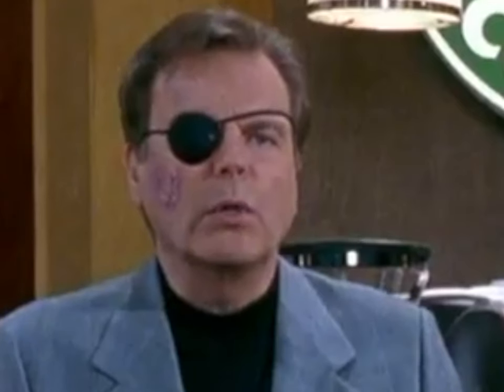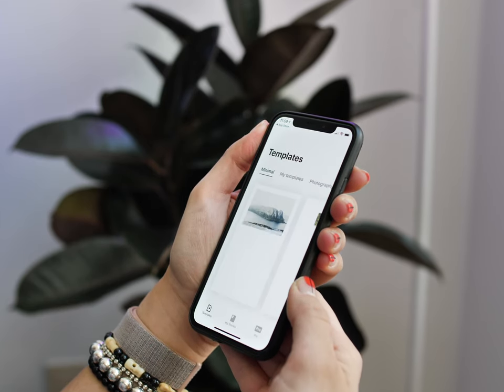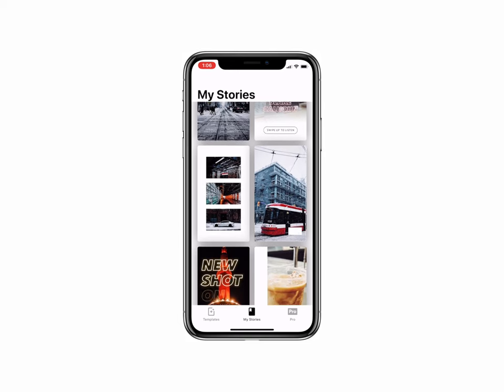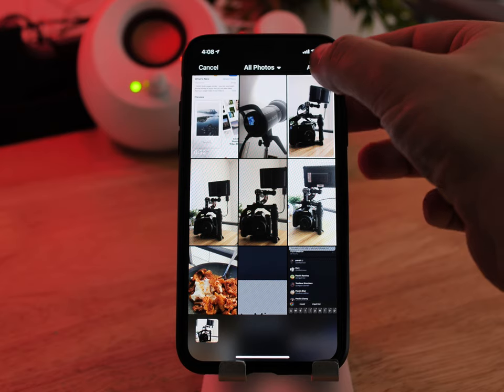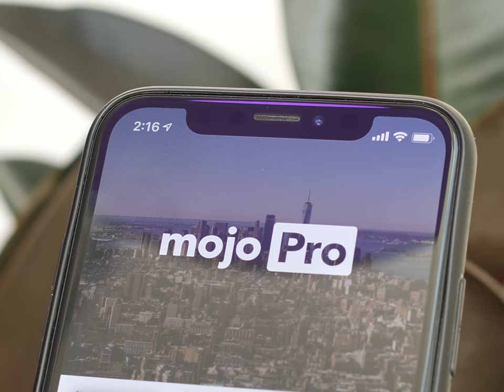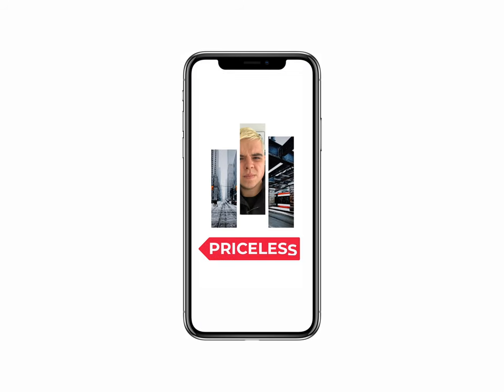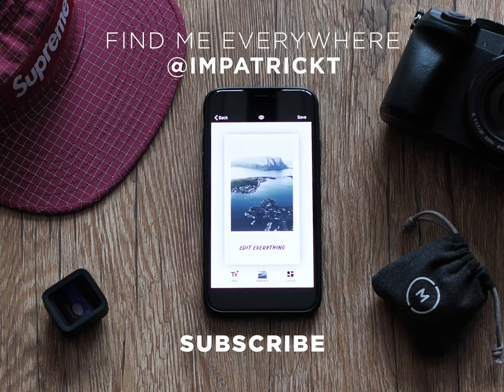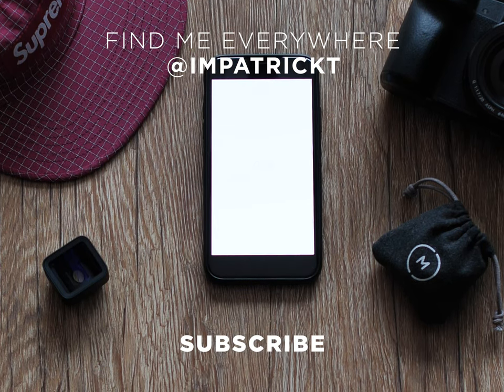The ONE APP you need for BETTER Instagram STORIES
Instead of buying any of the products or services mentioned in this video I ask that you make a donation to support BlackLivesMatter.

This app has made creating IG stories so much easier for me. It's iOS only but if I find something close for Android I will do a video on it as well.